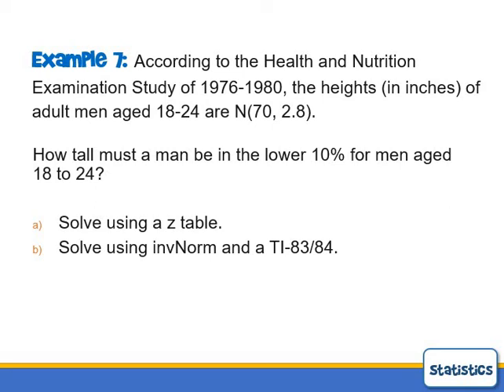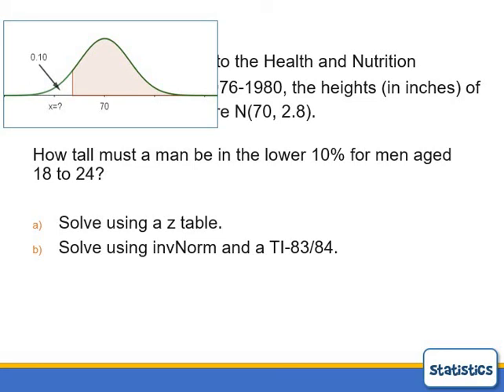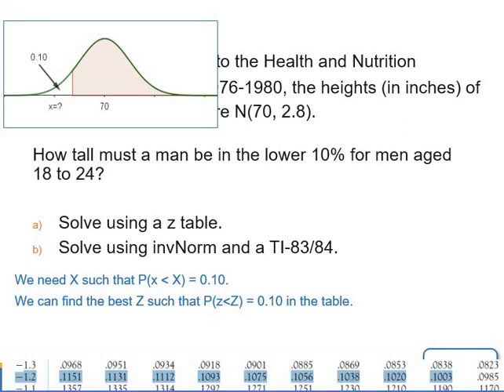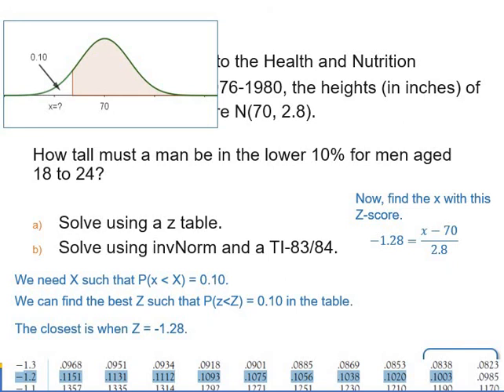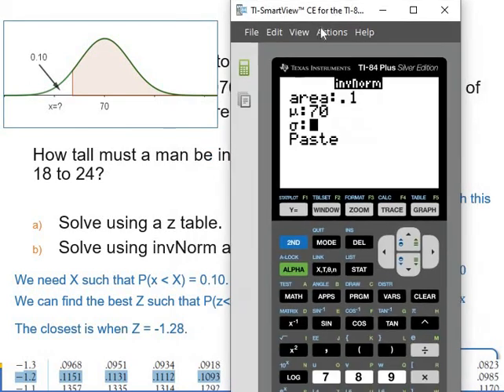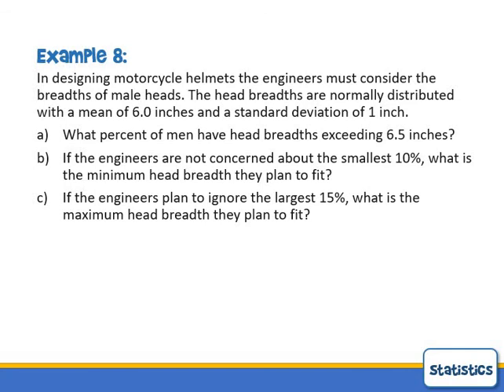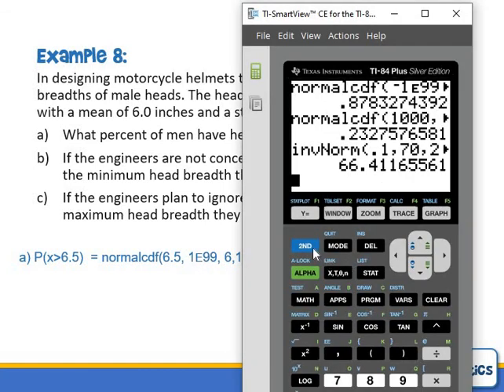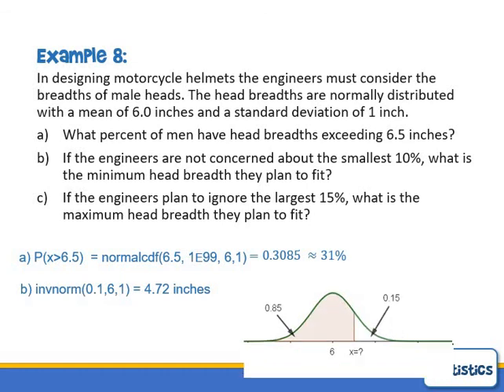Normal Distributions Part 8